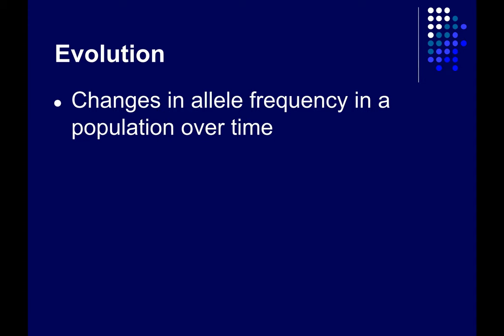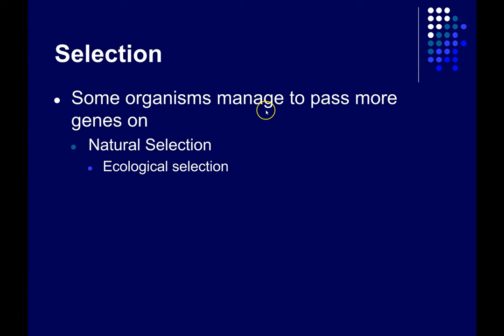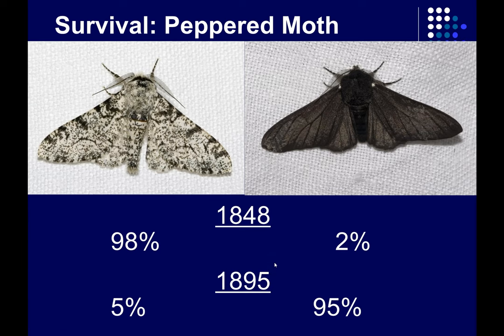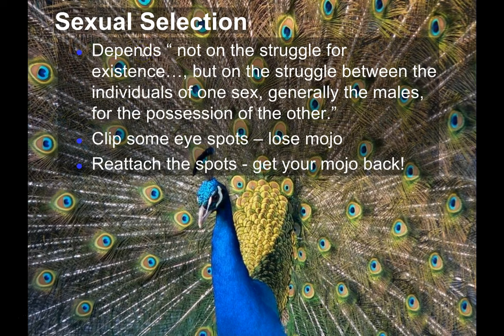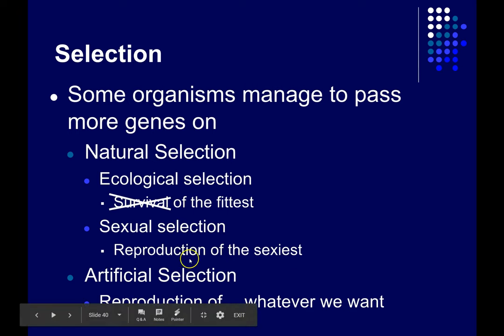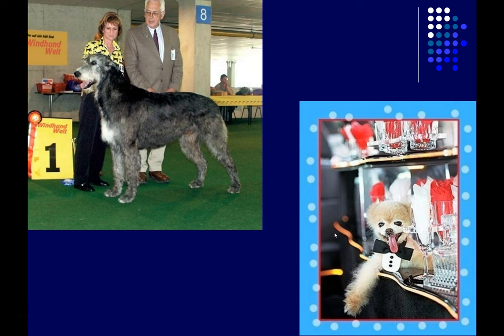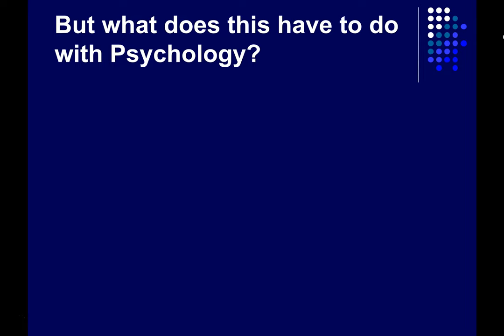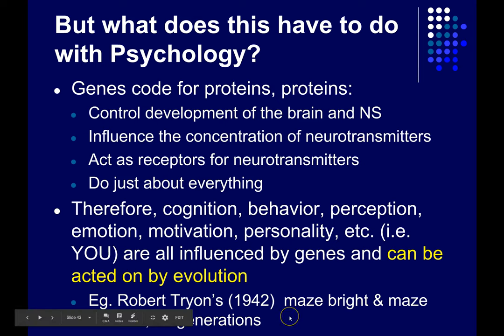Evolution and Behavior